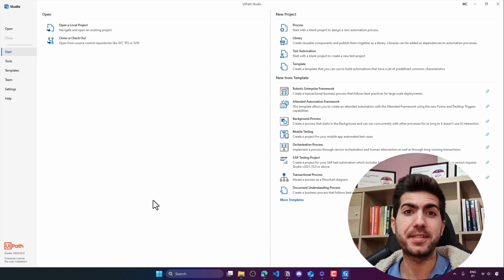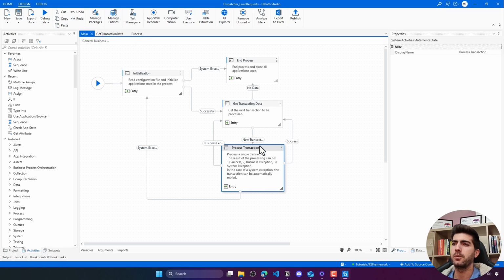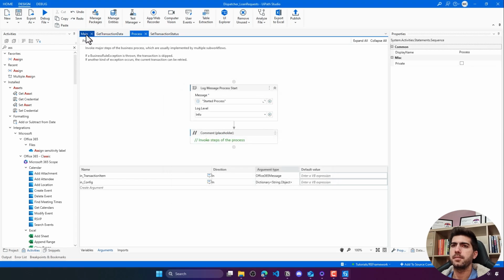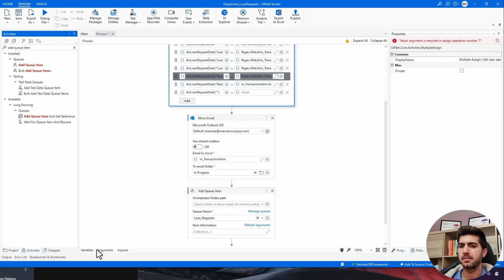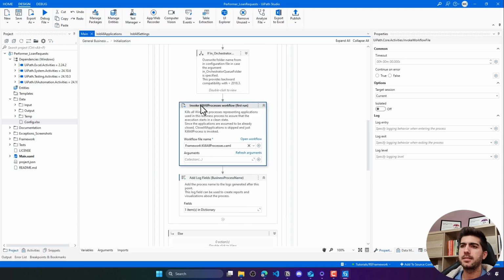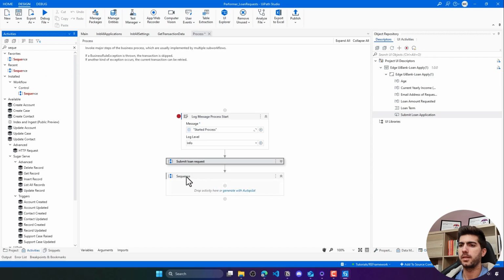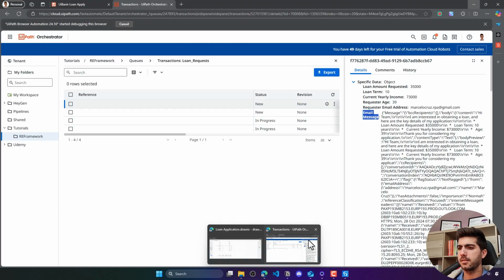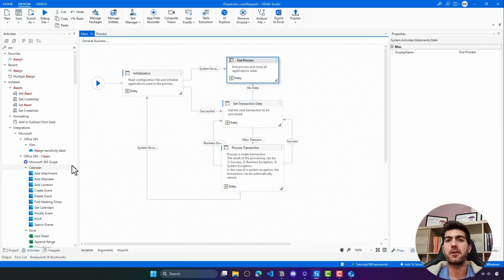UiPath REFramework Full Tutorial (with Dispatcher and Performer project)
This tutorial teaches you the UiPath REFramework (Robotic Enterprise Framework), with a complete use case, from zero. You will learn how to develop UiPath RPA projects with the REFramework, understand and apply the Dispatcher and Performer model, work with all the REFramework states,  and also it's core settings/properties, work with UiPath Orchestrator assets and queues...and much more!

*RESOURCES*
🗣️ Get UiPath help and network with RPA developers on my Discord community
📘 Get a free copy of my "Getting Started with UiPath" eBook

*VIDEO CHAPTERS*
00:35 - Introduction
02:06 - Understanding the exercise
03:40 - Dispatcher and Performer concept
04:04 - Create dispatcher project
05:00 - High-level overview of REFramework
05:55 - Explanation of Initialization state machine outcomes
07:55- Set up GetTransactionData to retrieve emails
11:10 - Retrieve emails only at the first transaction
12:30 - Keep emails in memory
15:51 - Generate new transaction per each email
18:24 - Fix transaction item type
19:57 - Test the project
23:20 - Extract loan request data
23:49 - Move email
25:05 - Add queue item
26:37 - Save email reference on queue item
27:45 - Run the project
28:05 - Performer overview
28:20 - Create performer project
29:38 - Open browset at InitAllApplications workflow
30:10 - Create asset
31:48 - The Config file
32:20 - InitAllSettings workflow
32:57 - Getting values from Config dictionary
34:03 - Loading created asset on Config
35:31 - KillAllProcess workflow
36:10 - Use website url from Config
36:34 - Run the project
37:05 - GetTransactionData workflow
37:40 - Define input queue name on Config
38:40 - Testing the project
42:50 - Submit loan request
45:18 - Add loan status validation
47:40 - Parse email message reference
48:11 - Set loan status notification answers
48:40 - Notify loan requester
49:10 - Move email to folder
50:50 - Adding navigation to loan application form
51:26 - Run the project
52:10 - Fix small typo
54:08 - Fix email message parse
56:05 - Get current valid email message
56:40 - Run dispatcher to feed queue
58:00 - Fix selector
58:45 - Set up KillAllProcesses workflow
59:30 - Set up CloseAllApplications workflow
1:00:15 - Running the project
1:00:42 - Conclusion
1:00:59 - Special opportunity